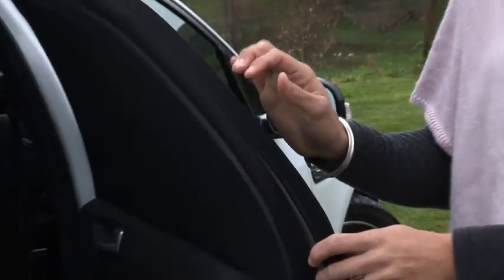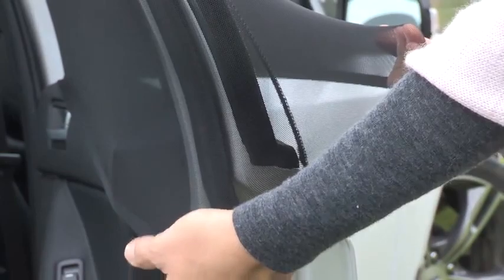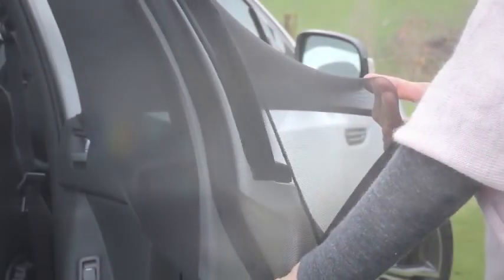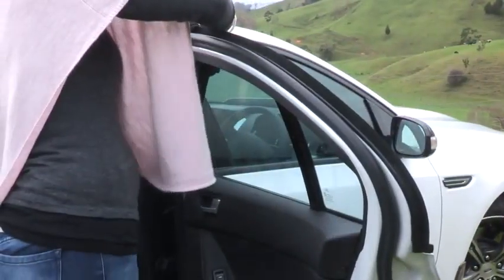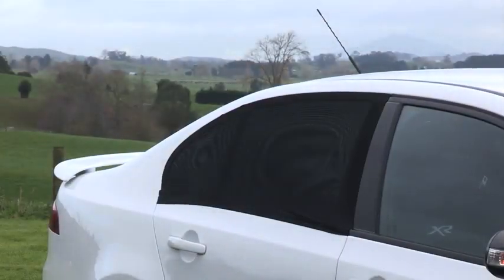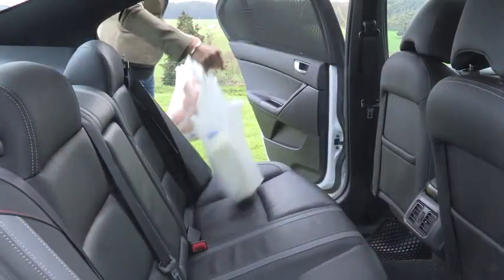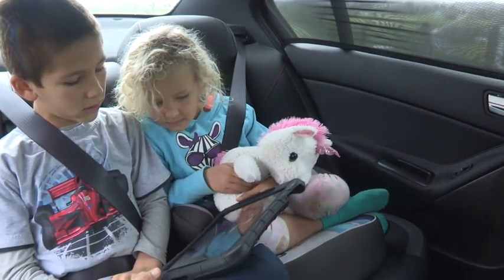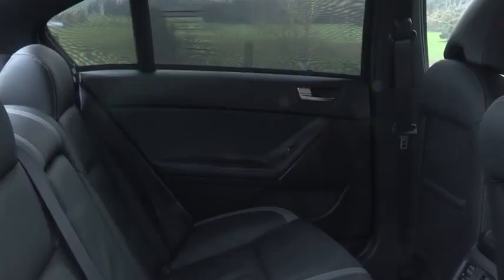Car Window Sun shade Cover